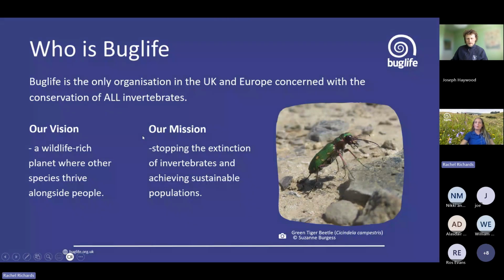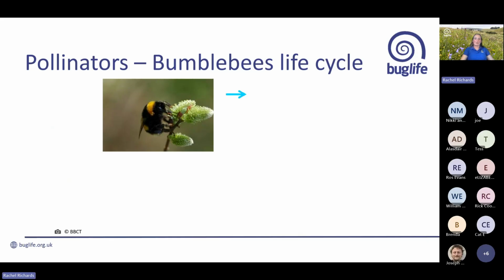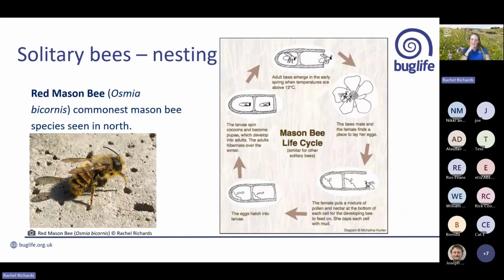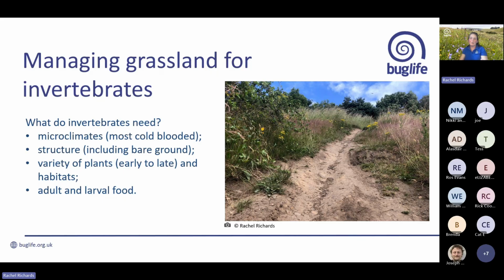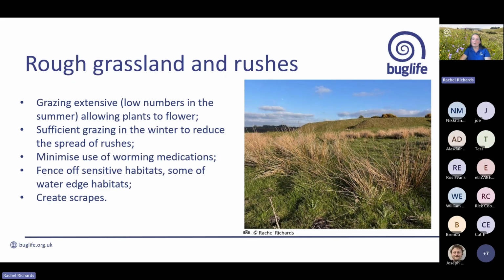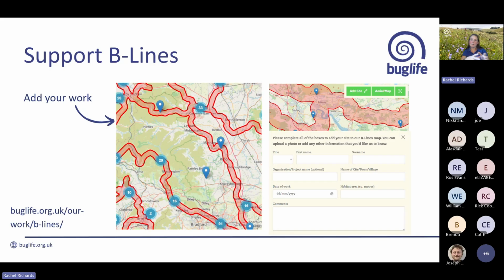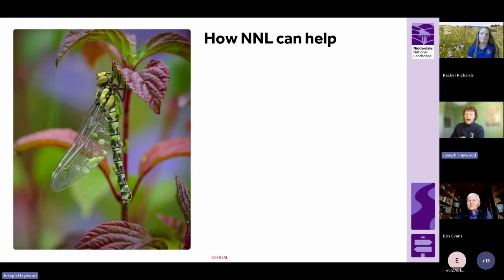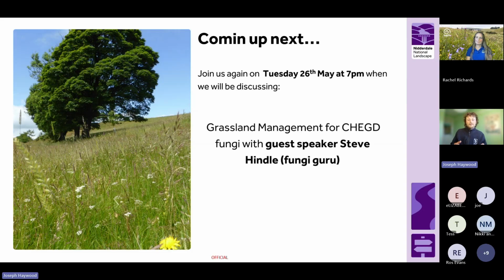Grassland Management for Invertebrates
Joseph Haywood, Grassland Conservation Officer at Nidderdale National Landscape will be joined by Rachel Richards from Buglife - The Invertebrate Conservation Trust, a charity with a mission to  halt the extinction of invertebrate species and to achieve sustainable populations of invertebrates.

From Bees and Butterflies to spiders and worms, these creatures pollinate plants, eat pest species and are food for many other animals like birds, making them incredibly important in so many different ways.

The webinar is a fascinating and practical guide to support these wonderful animals.